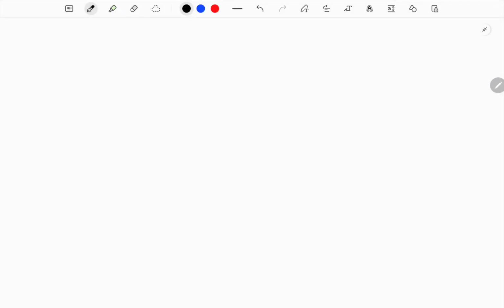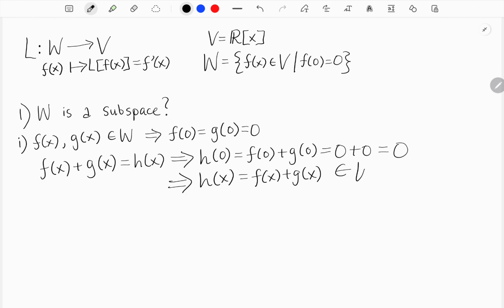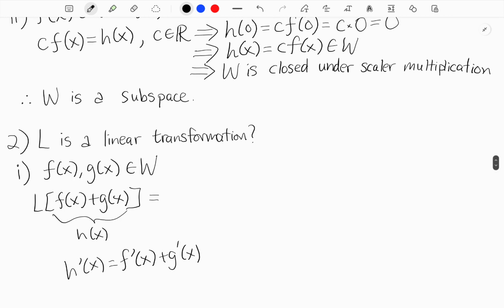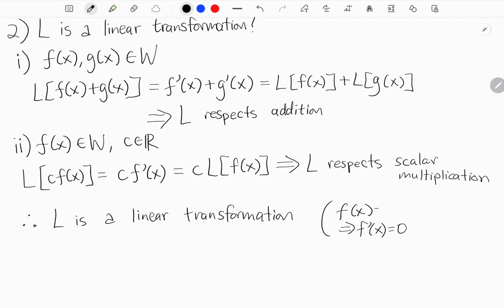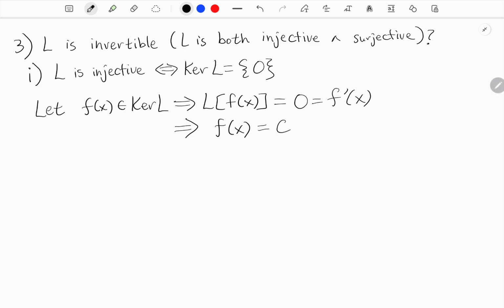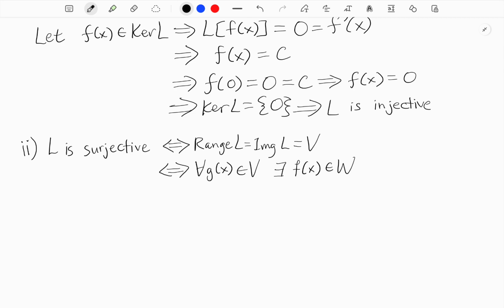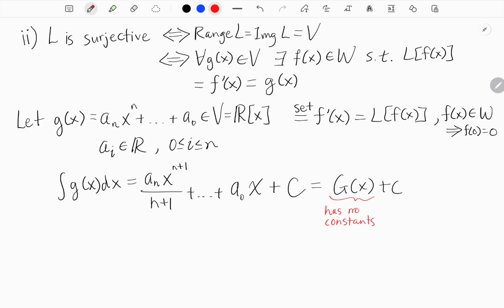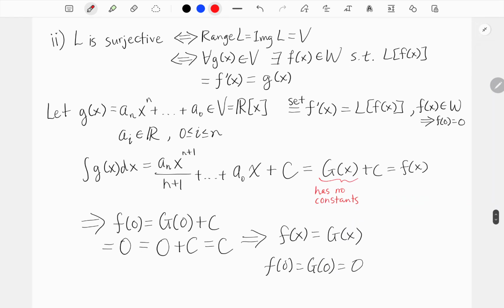Invertible Linear Transformation Example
Going over an example of a transformation to first show that the domain is a subspace, the transformation is [a] linear [transformation], and that it is invertible.

NB: 13:54 Should be "L respects addition AND SCALAR MULTIPLICATION"
NB: Usually for surjectivity, the element in the domain, u, that maps to the arbitrarily chosen element in the codomain, v, is based on v. Just like how for epsilon-delta (ε-δ) proof for limit, the δ is usually based on the ε, it's in terms of it.